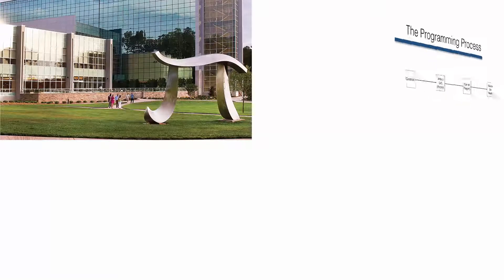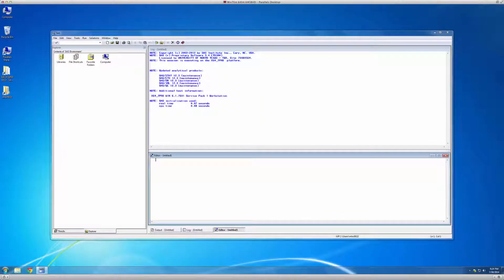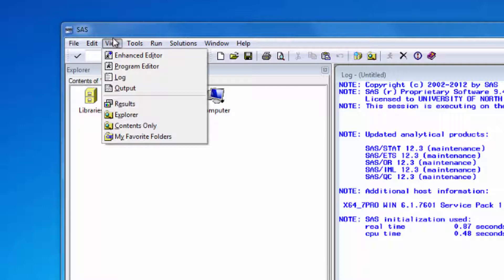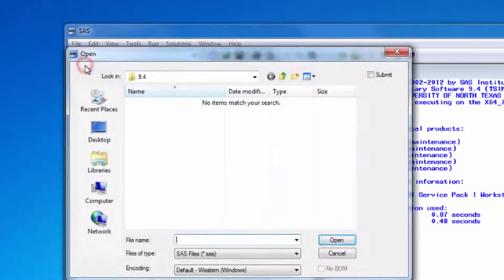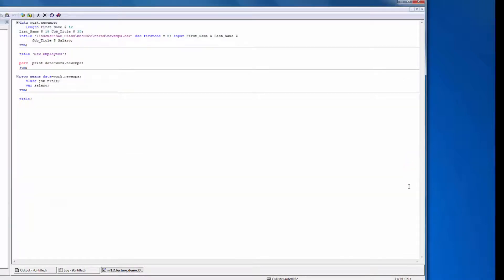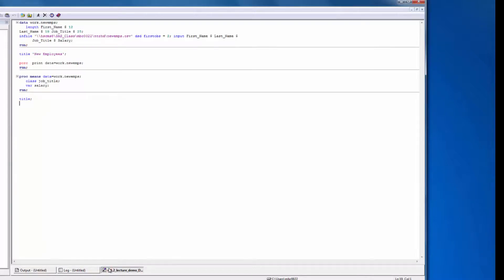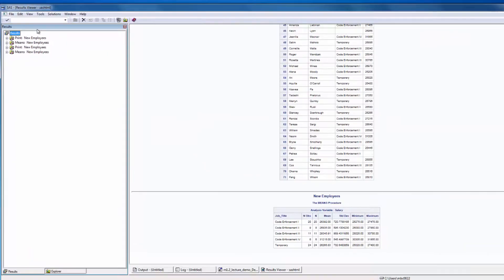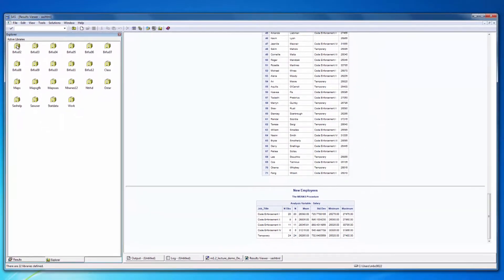Navigating the SAS User Interface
This video introduces students to some of the most commonly used windows and menus in SAS.